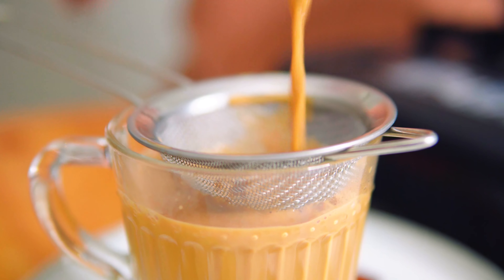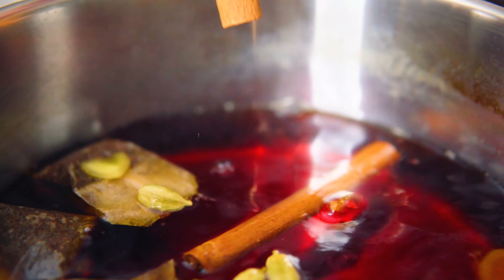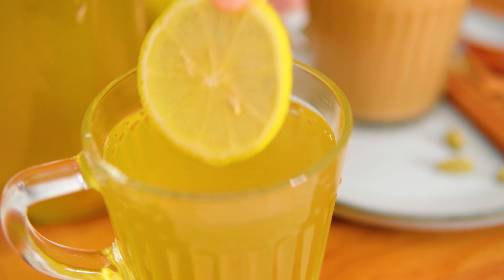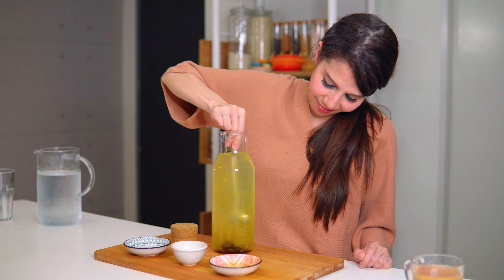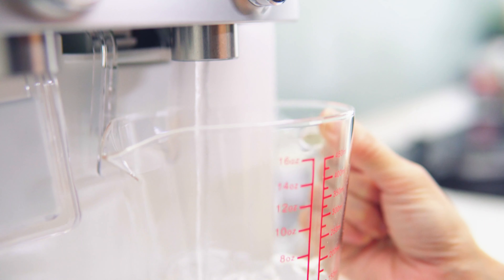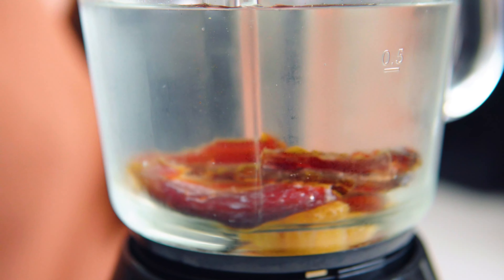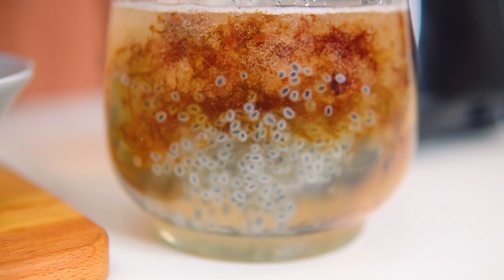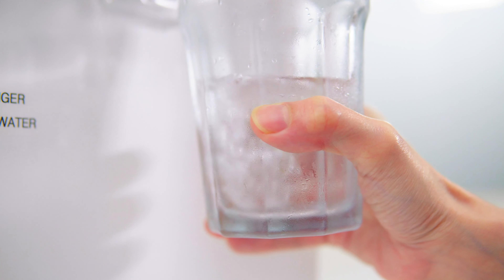How To Make Masala Tea, Immune Booster Tea & Air Katira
Here’s a closer look at how I make 3 of my favourite beverages using the Coway Neo Plus water purifier, which comes with different temperature settings! Designed specifically for modern, busy households, the Neo Plus allows quick dispensation of pure water in three types of temperatures; room temperature, hot and cold.

I used the hot water for my Masala Tea, room temperature water for my Immune Booster Tea, and cold water for my Air Katira. These 3 drinks are my favourite must-haves during Ramadan and it’s now so easy to make thanks to Coway’s Neo Plus water purifier. I get to have endless supply of pure and clean water with just a push of a lever- it’s that easy! @officialcowaymalaysia

Follow Anis Nabilah!

Follow Universal Music Malaysia!